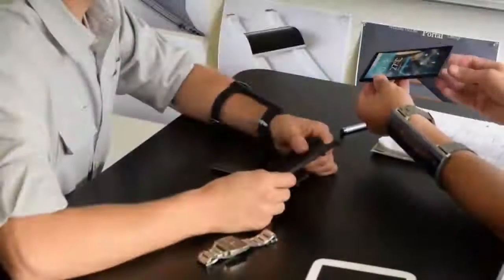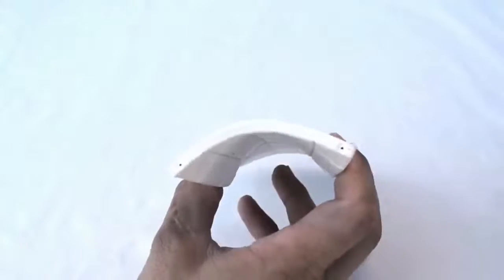OMG Upcoming Smartphones On Advanced Technology